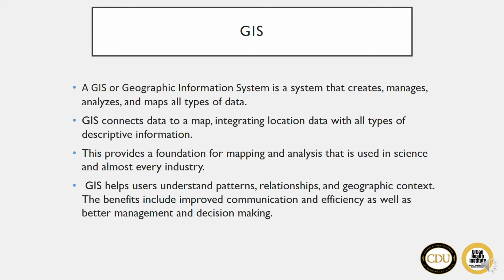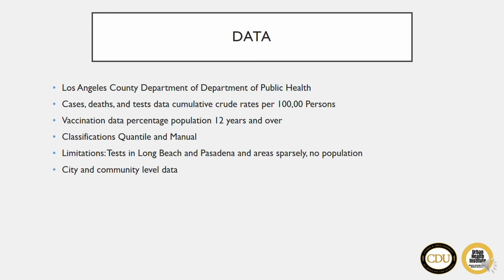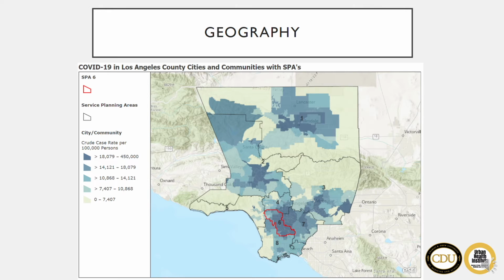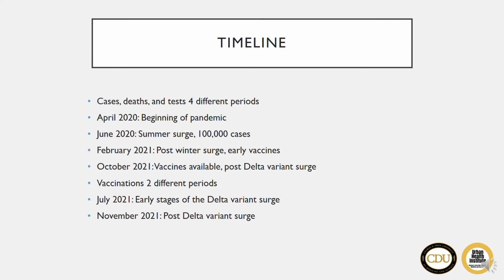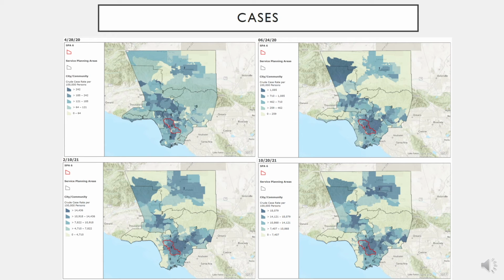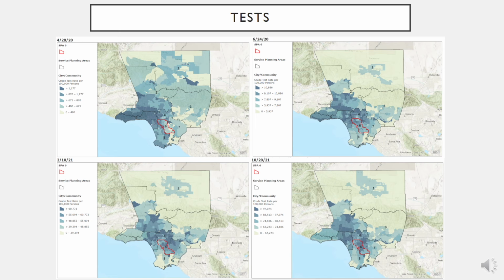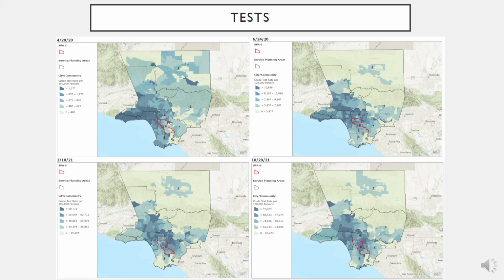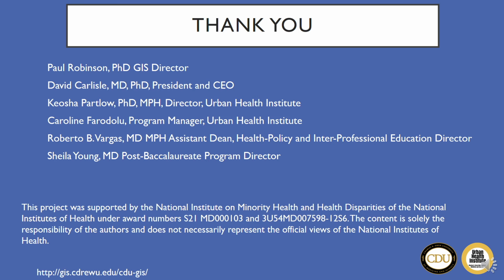PLACE@CDU: GIS Day - Interactive Maps - COVID-19 Data and Patterns Over Time In Los Angeles County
Geographic Information Systems (GIS) help usersunderstand patterns, relationships, and geographiccontext. The benefits include improved communicationand efficiency as well as better management anddecision making. Mr. Daniel Ryan will be presenting COVID-19 data and patterns over approximately two years in Los Angeles County. This geospatial data was created usingArcGIS ONLINE, which is a cloud-based mapping andanalysis solution.